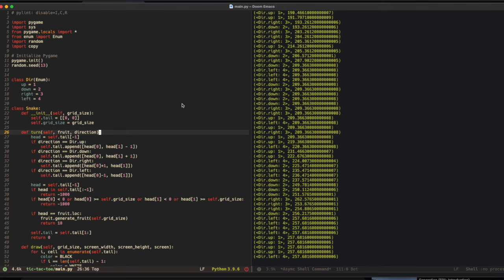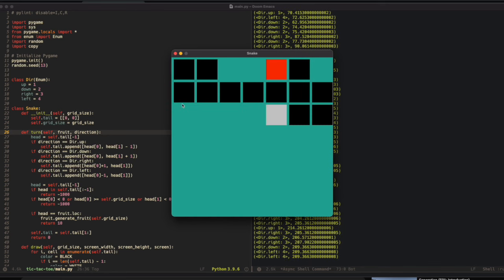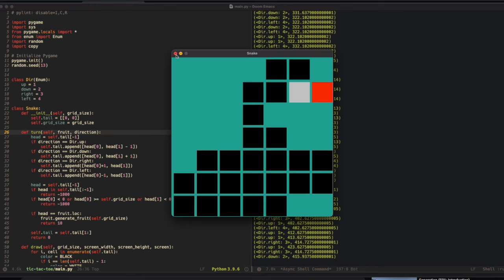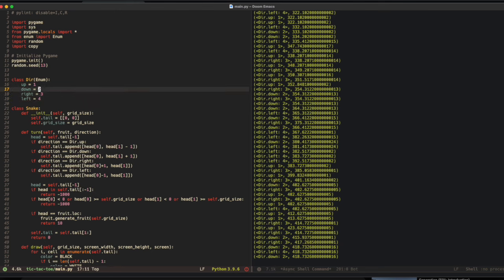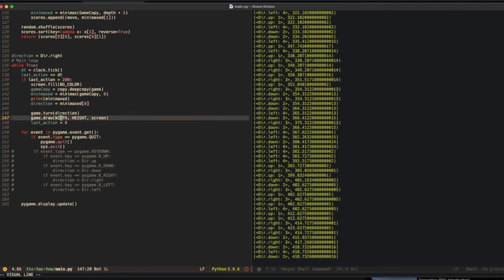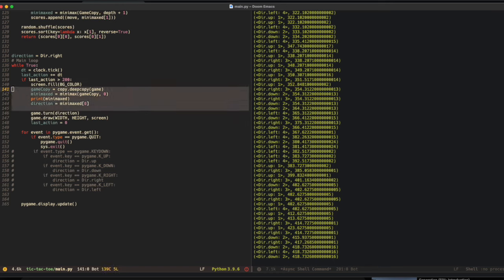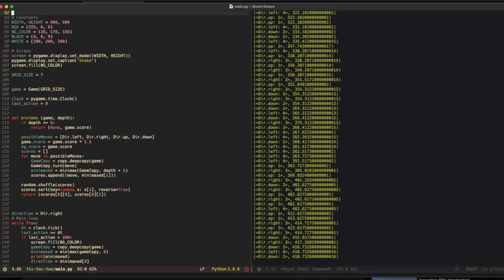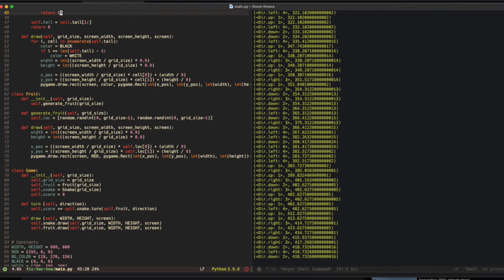Using the minimax algorithm to play the game of Snake